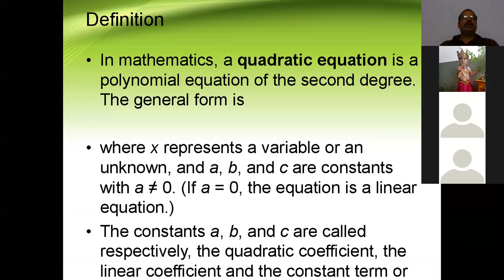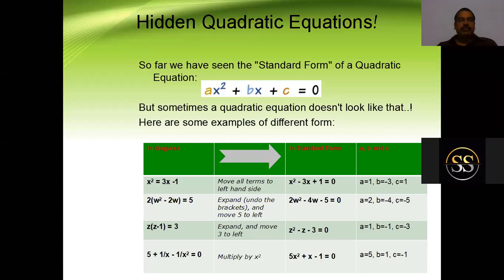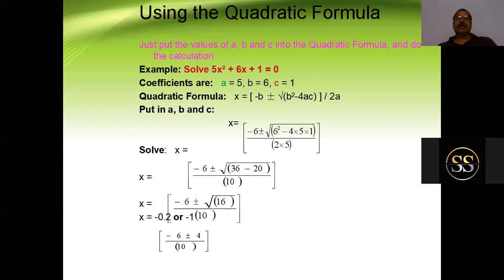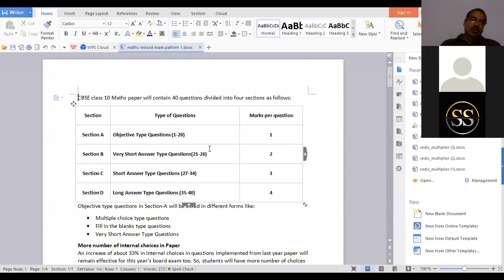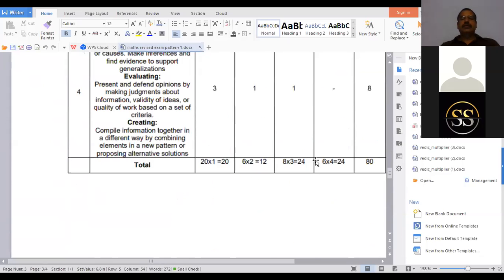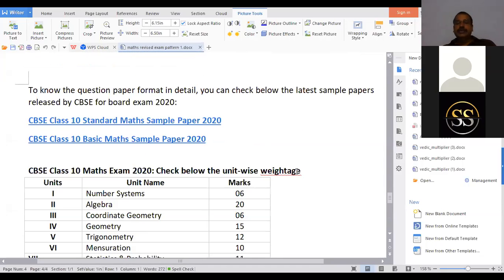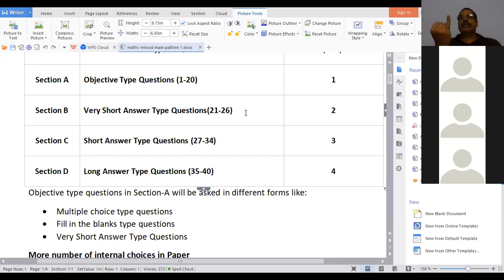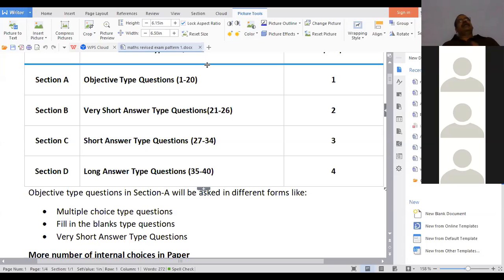Revision of quadratic equations 20-7-2020